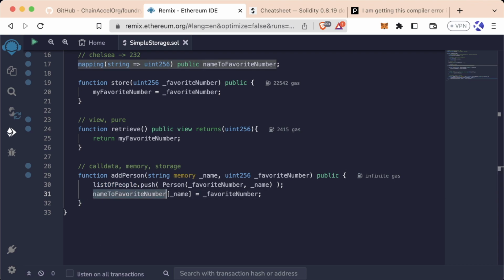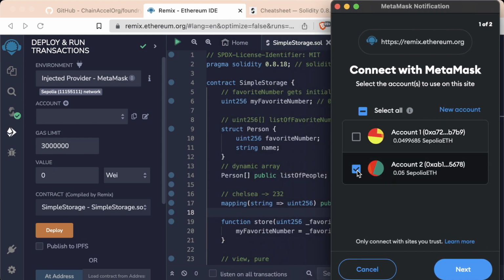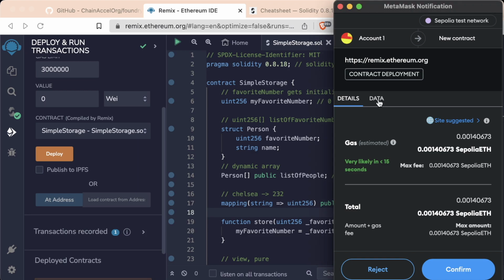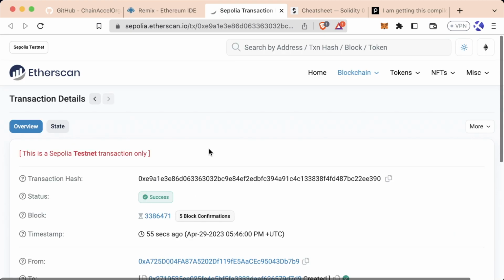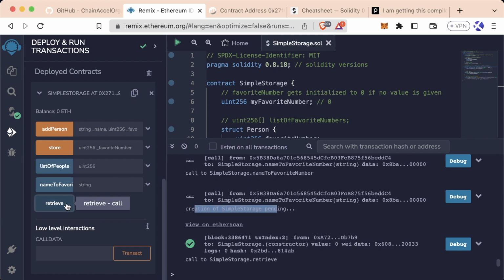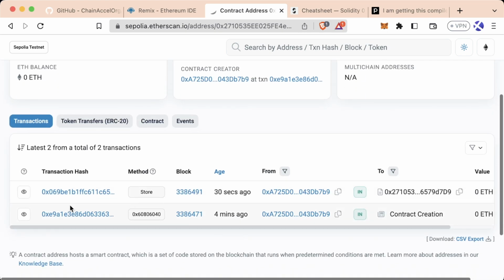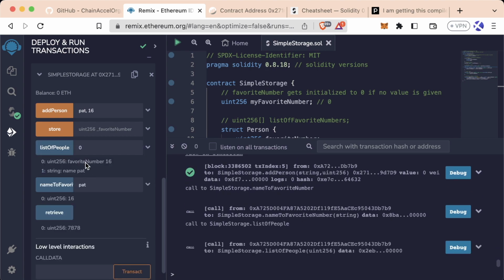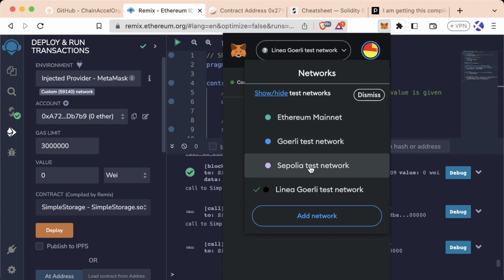Lesson 2 Part 9 | Deploying your contract - Solidity & Foundry Full Course